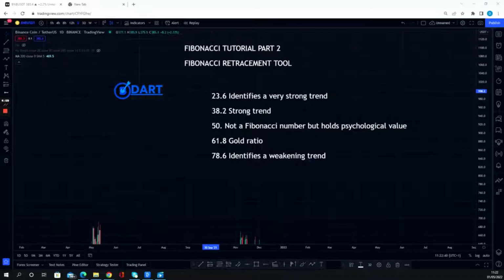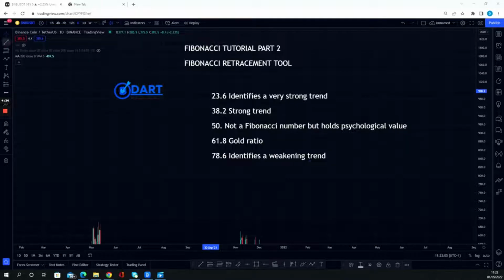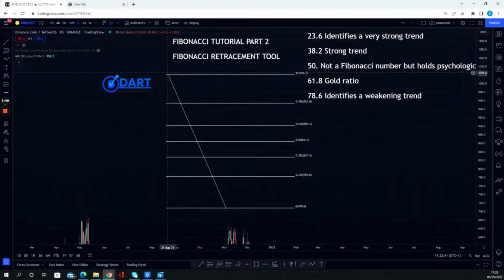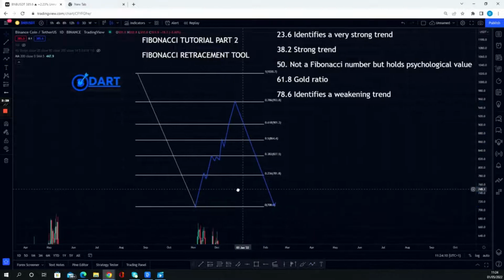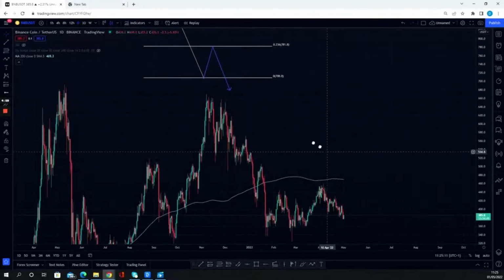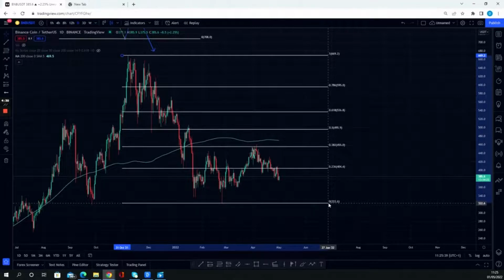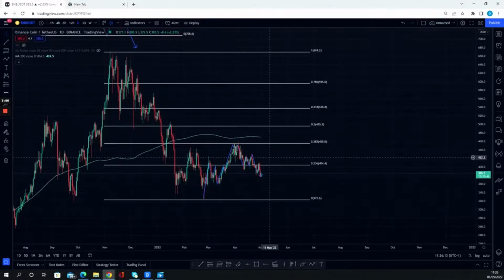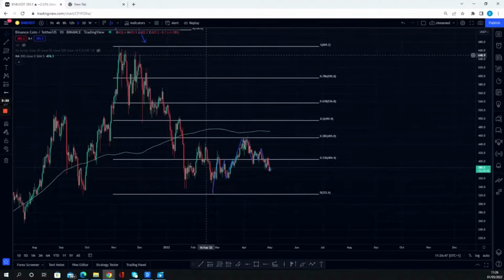Crypto Trading Tutorial Fibonacci Part 2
In part 2 of our crypto trading tutorial on the Fibonacci we will be explaining and applying the Fibonacci Retracement Tool and show how we can identify the strength of a trend to enable us to have more accuracy over future predictions within the market.

Please leave any comments that you may have and I will get back to you.